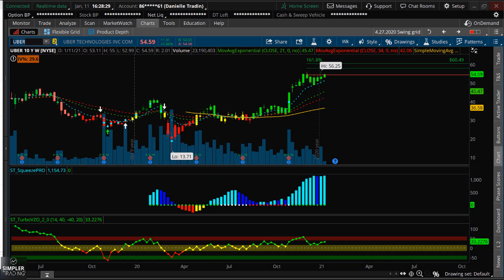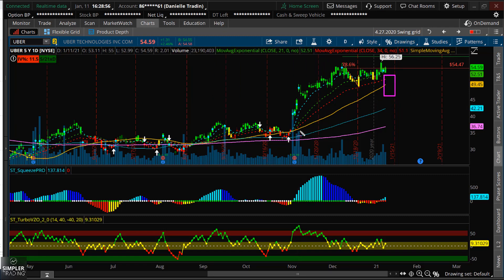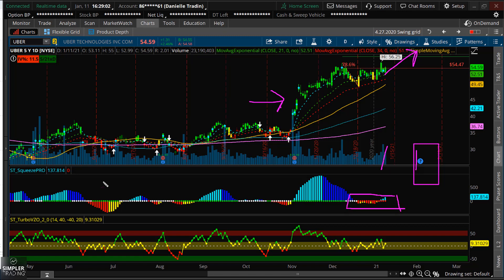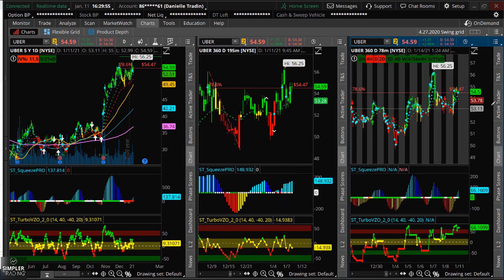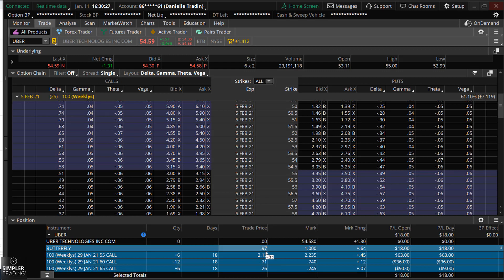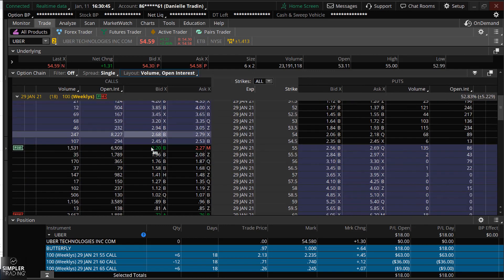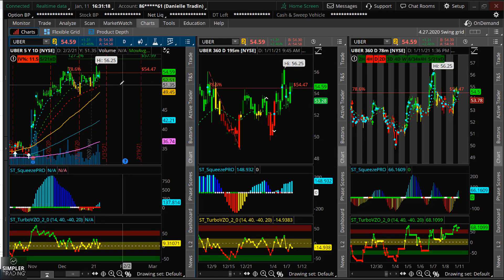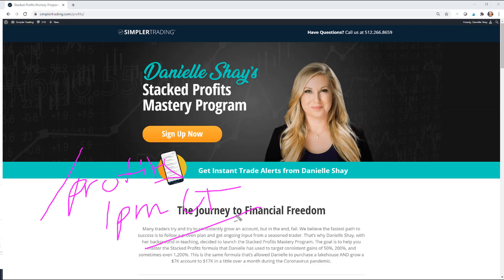Options Trading: How To Trade Uber Stock | Simpler Trading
I am entering a position in UBER because I like the overall pattern and I'm anticipating a run into earnings the week of February 5th. Let me explain what that means, along with a few different ways to trade it.

Also, if you want to live trade with me, join me tomorrow for my Stacked Profits Mastery live trading session at 1pm.